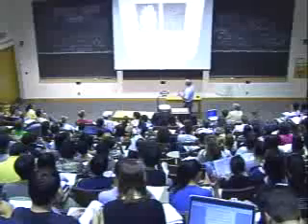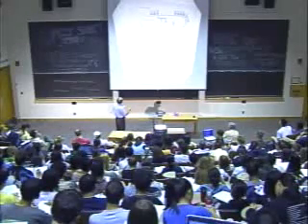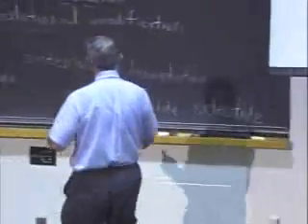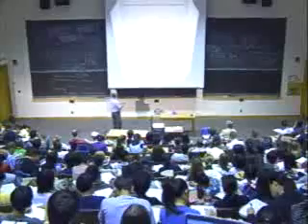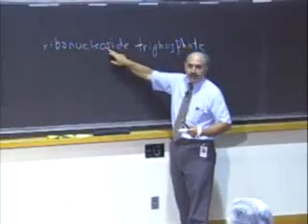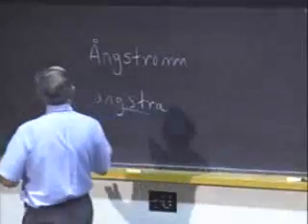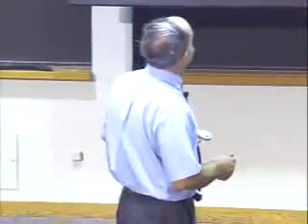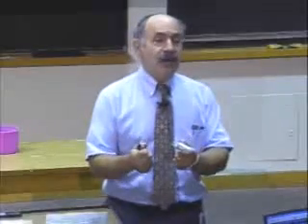Lec 4 | MIT 7.012 Introduction to Biology, Fall 2004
Biochemistry 3 (Prof. Robert A. Weinberg)